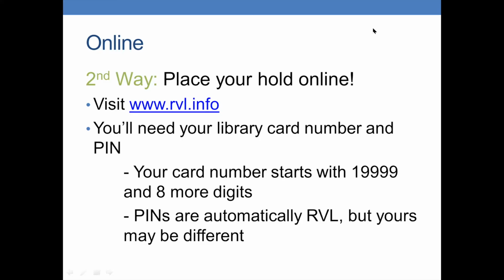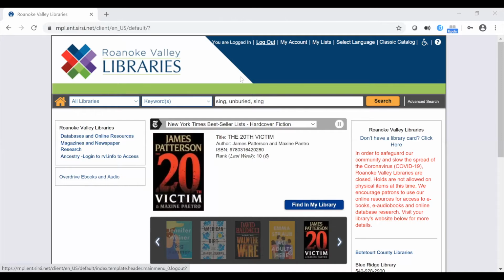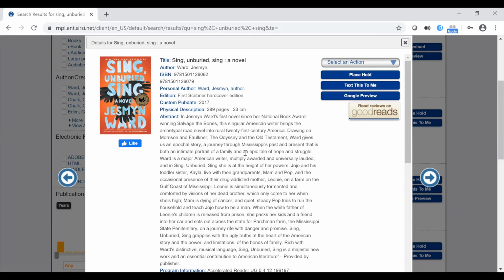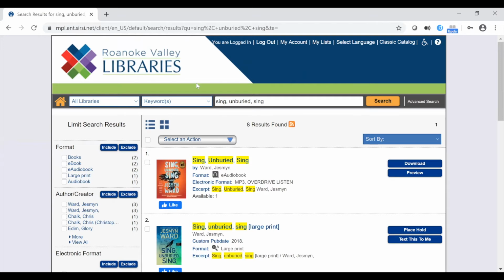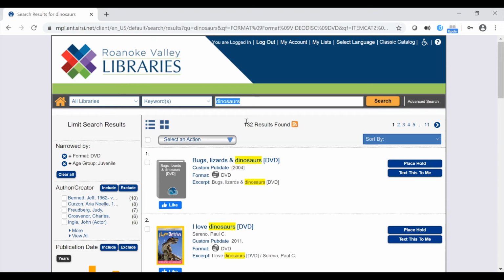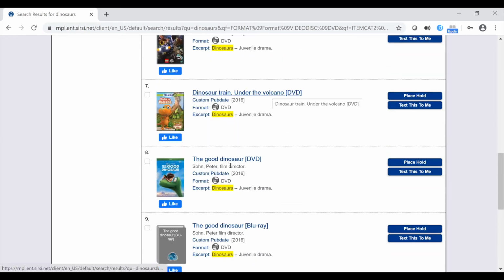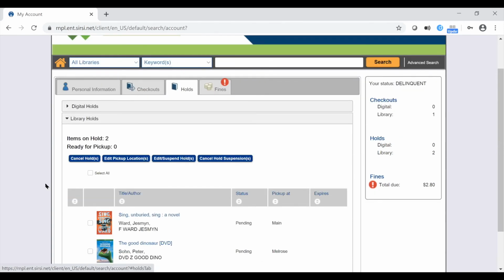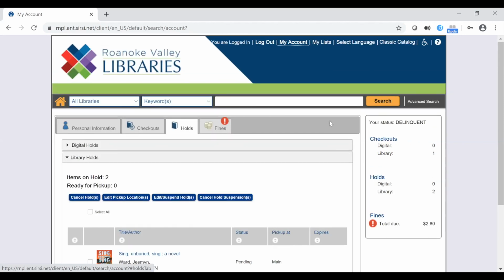Roanoke Public Libraries Resource Demo: How To Place A Hold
Learn all the tips and tricks needed to place a hold with us!